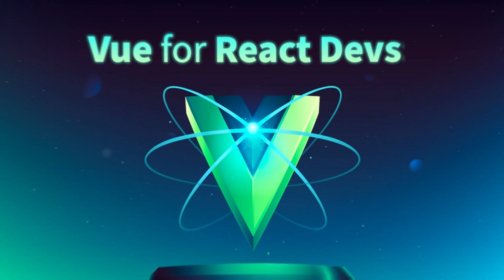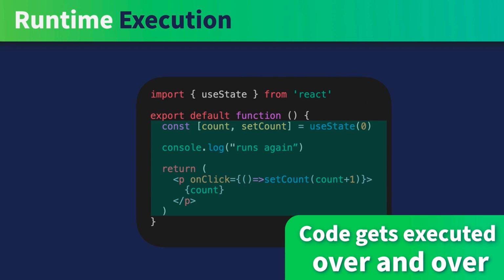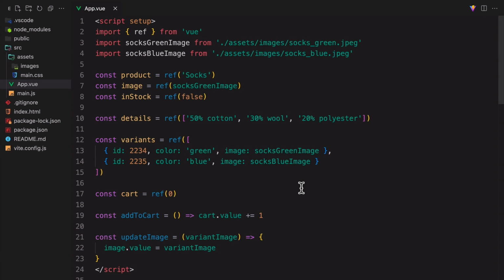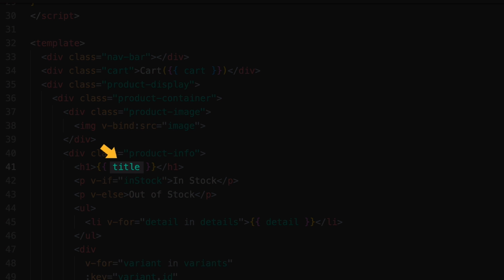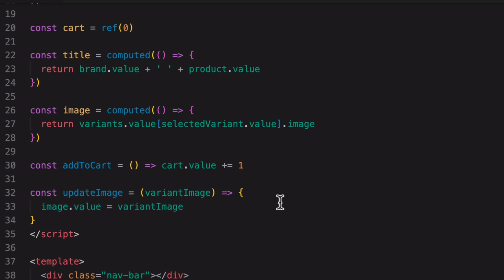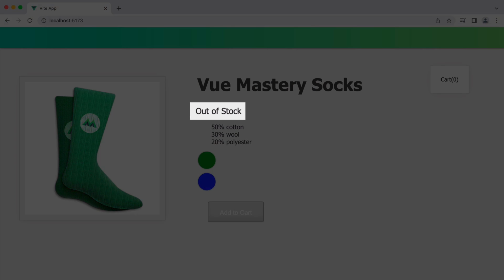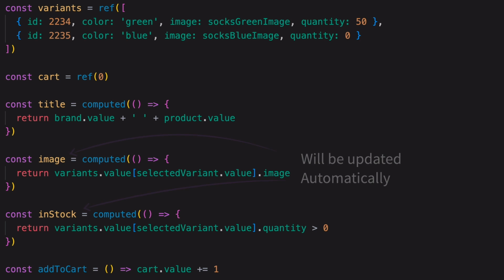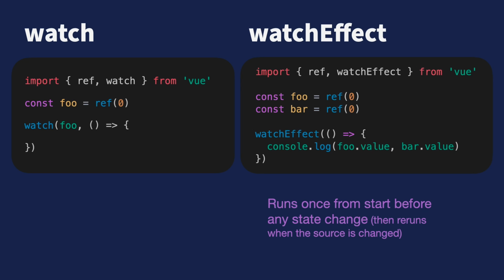Differences between Vue and React?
Discover how Vue and React differ in this *segment* from our full Vue for React Devs course

Ready to master Vue.js? With Vue js tutorials on the latest topics, and exclusive content with Evan You (the creator of Vue), Vue Mastery is the ultimate learning resource for Vue developers to elevate their skills.

0:00 Leverage your React knowledge to learn Vue fast
2:16 Computed Properties
6:55 Other Functions
7:50 Keep watching this course on VueMastery.com